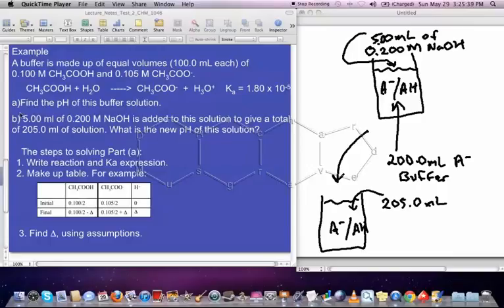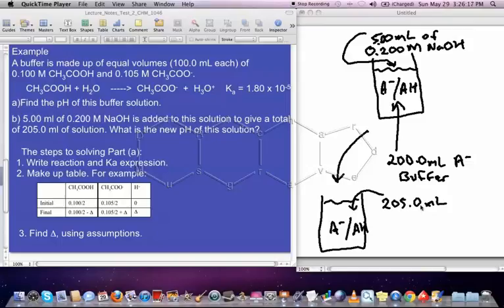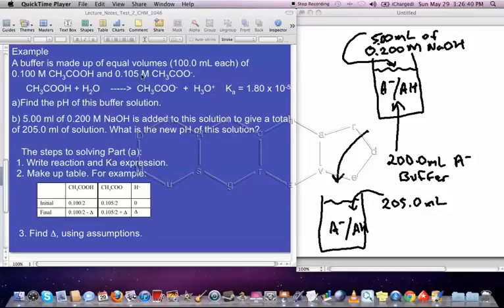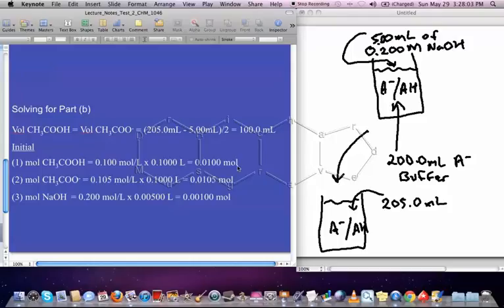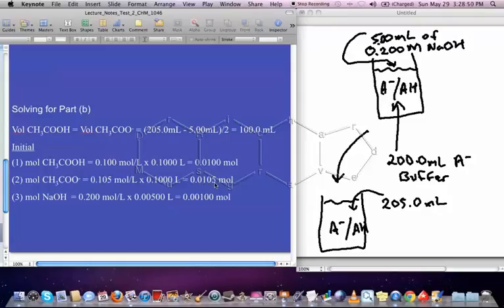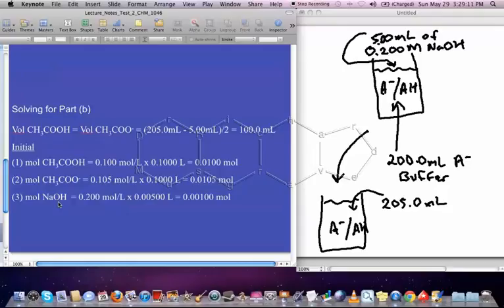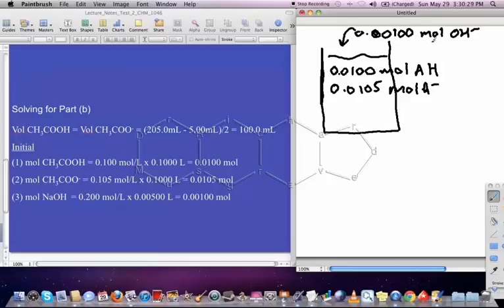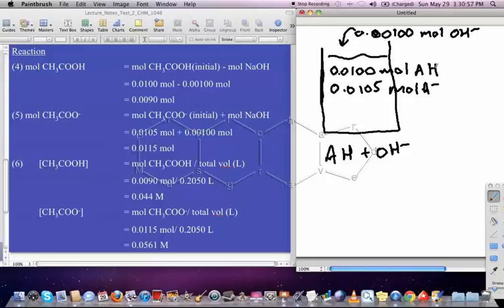pH of Buffers After Addition of Base